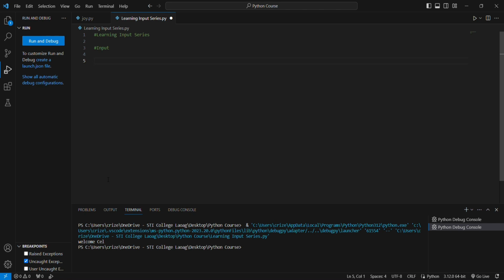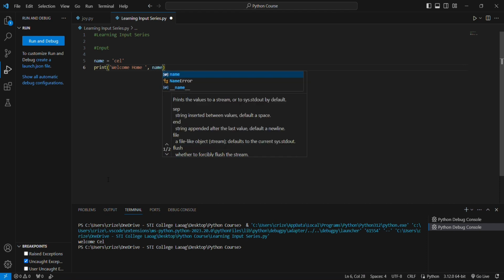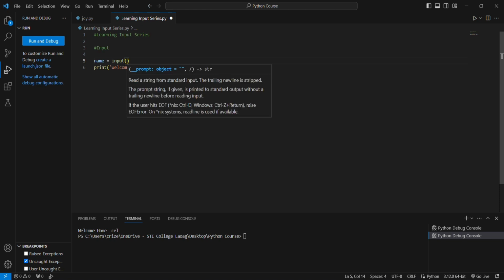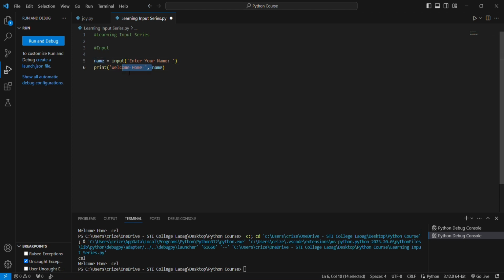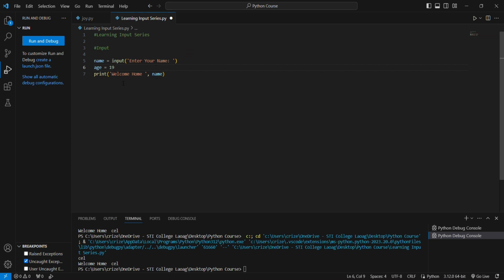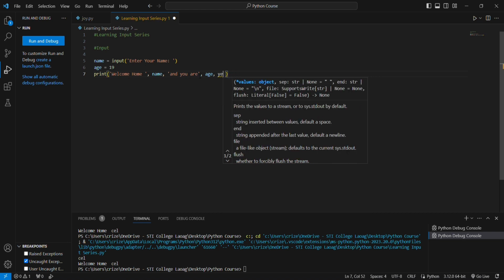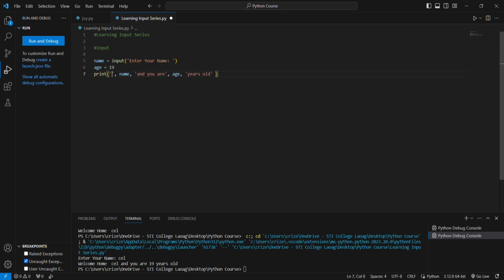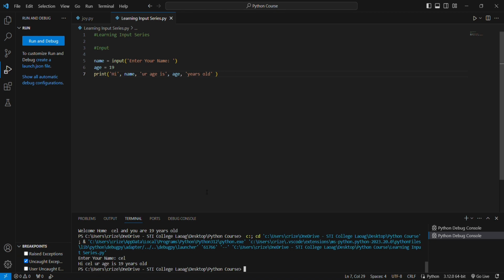LFCA211M049 CC03 CHAPTER 3 SALVADOR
Name: Salvador, Crizelle Joy
Course/Section: BSIT LFCA211M049
Subject: OLCC03 - Intermediate Programming
Chapter 3: Programming Essentials in Python Part 2